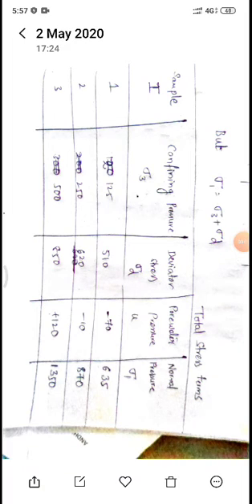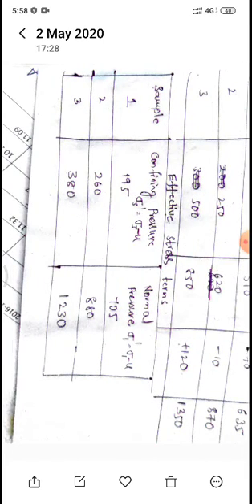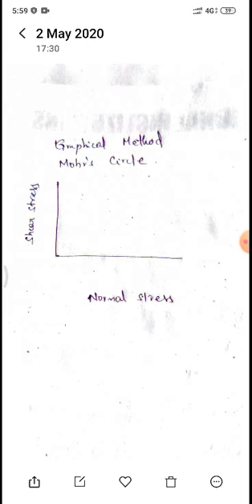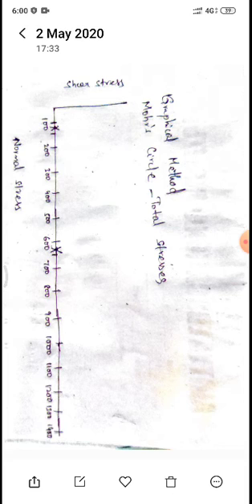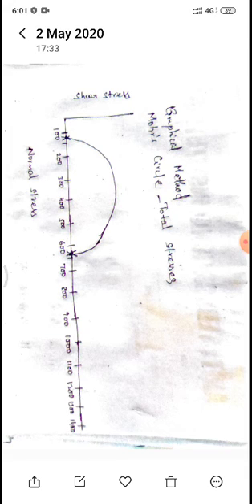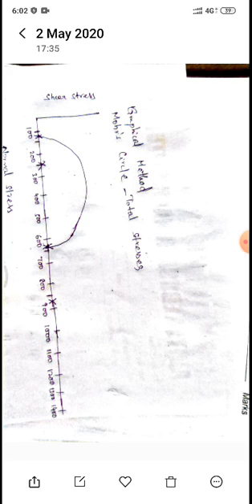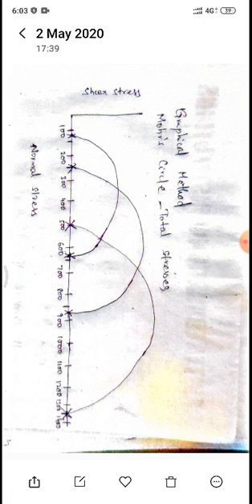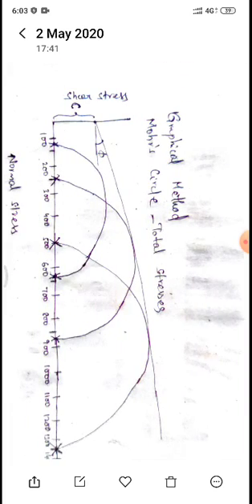17 May 2020